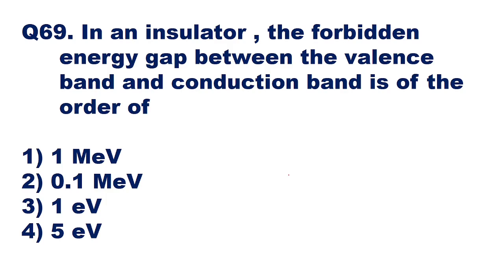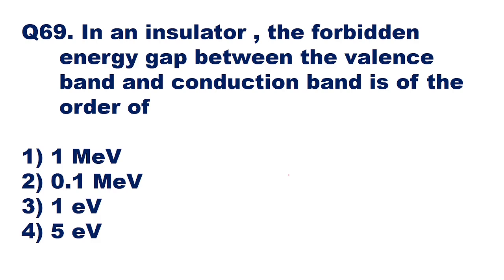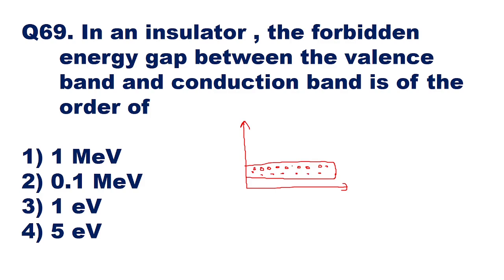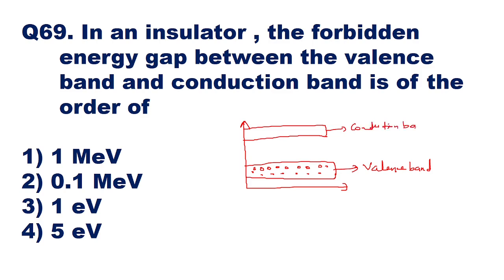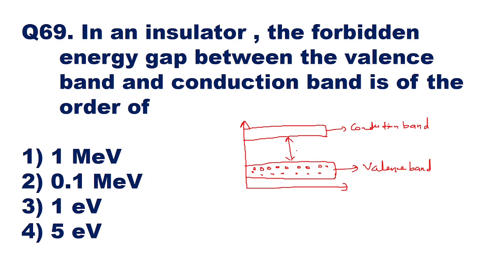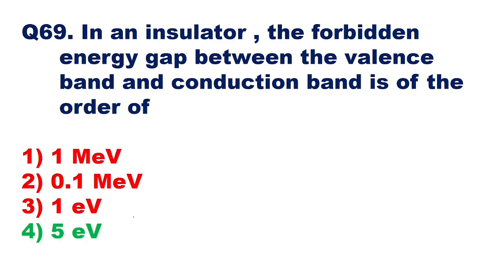In an insulator the forbidden energy gap between the valence band and conduction band is of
In an insulator , the forbidden  energy gap between the valence  band and conduction band is of the  order of
MCQ on semiconductor electronics for NEET , JEE , CET